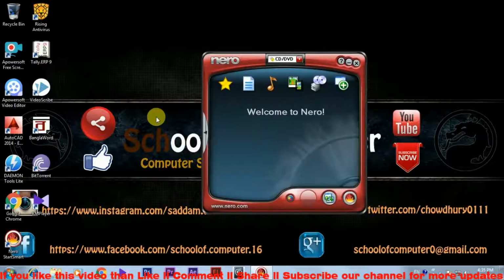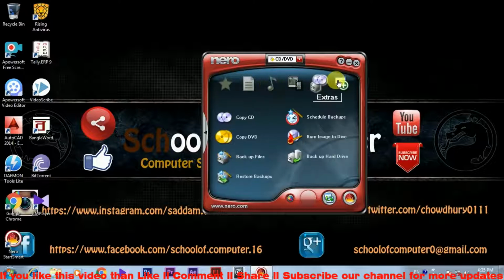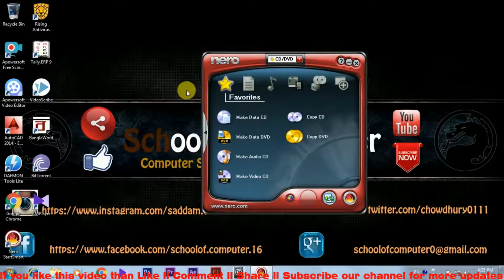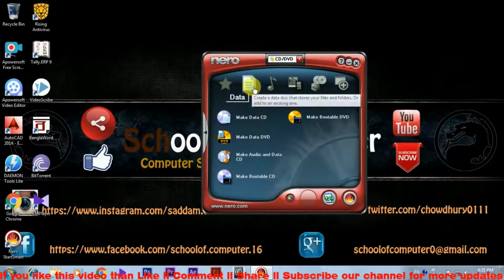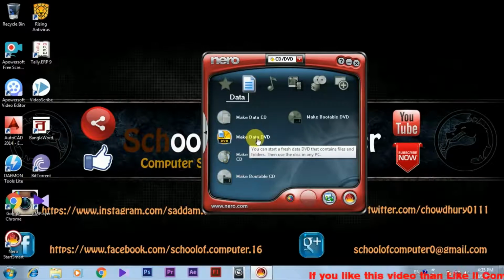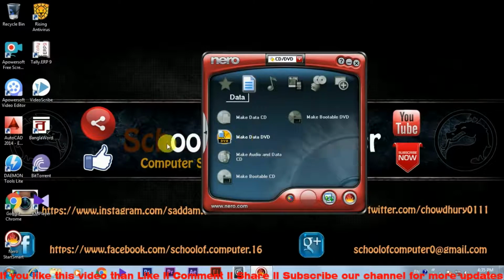Nero Burning or Copying Files to a DVD or CD / Creating a Data Storage Disc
in this video you will learn how to copy data from computer to blank disk by helping Nero software...

Friends we are coming with software tutorial like multimedia and Accounts which helps u to help in your personal and professional life.

MS Word 2007 Tutorial in Hindi / Urdu Intro. of MS Word 2007, Quick Access Toolbar, Ribbon - 1